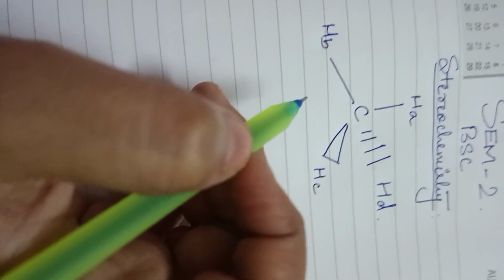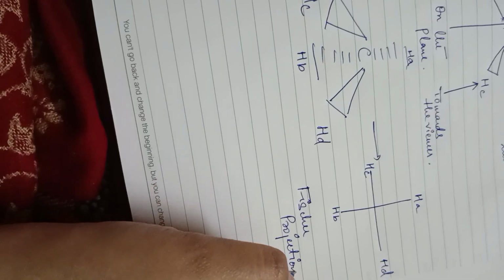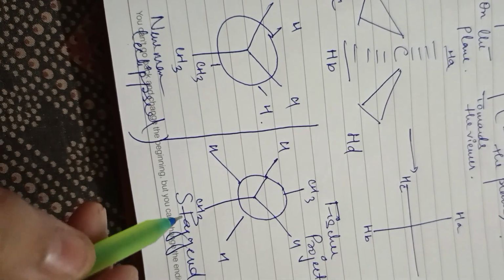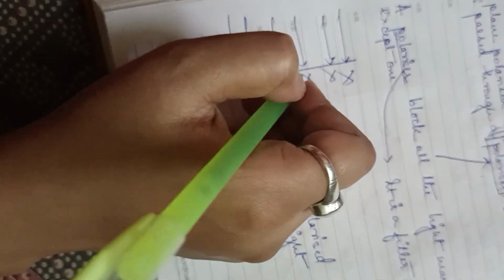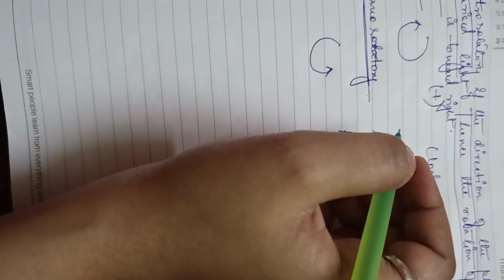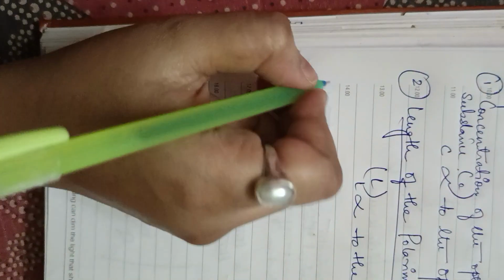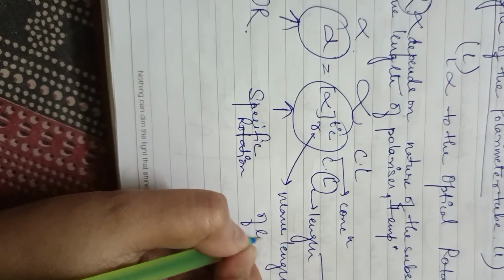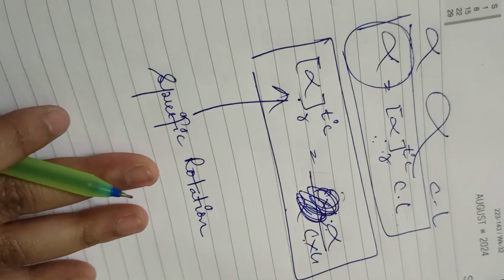Stereochemistry part 1 video Semester 2